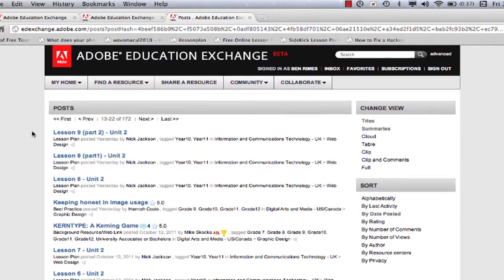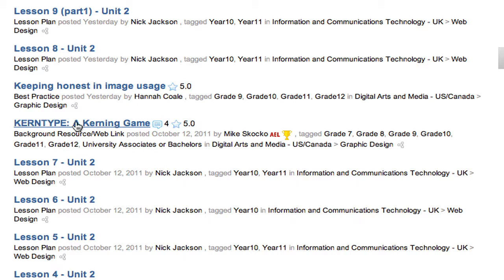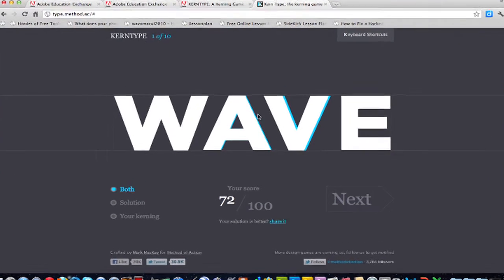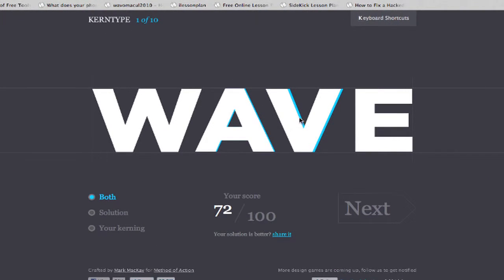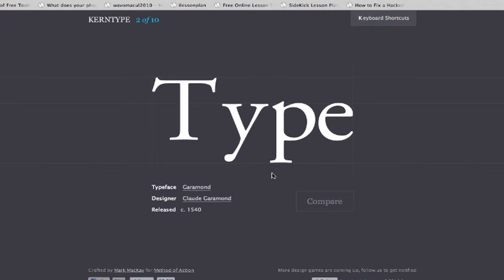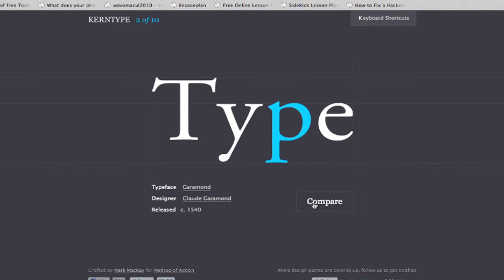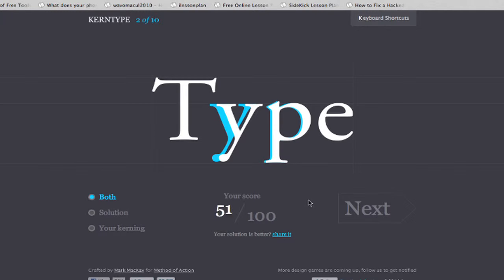Exploring the Adobe Education Exchange - Kerning Around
While exploring the Adobe Education Exchange during the Adobe Educator Award season, I found this interesting game based on "kerning", the process that typographers use to space letters to create a more visually appealing design.